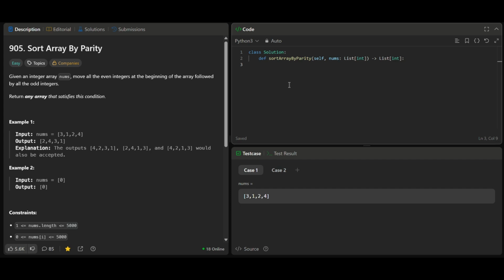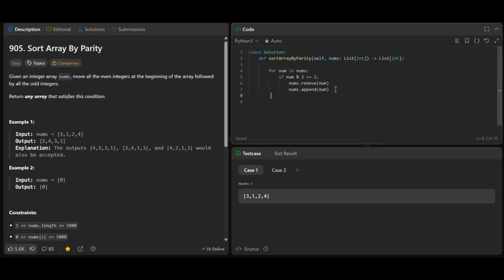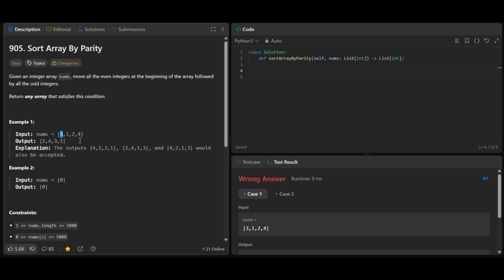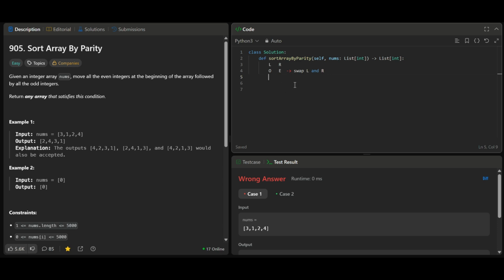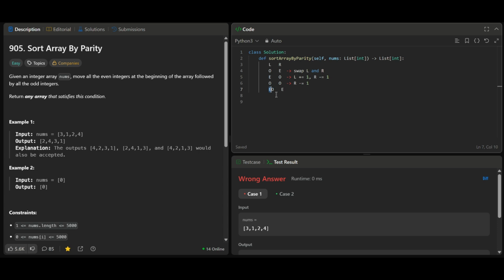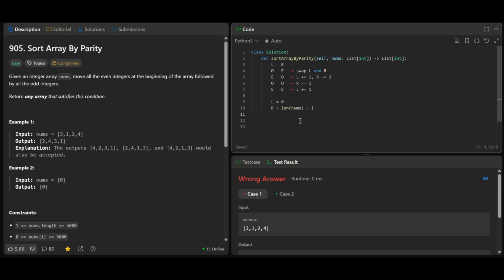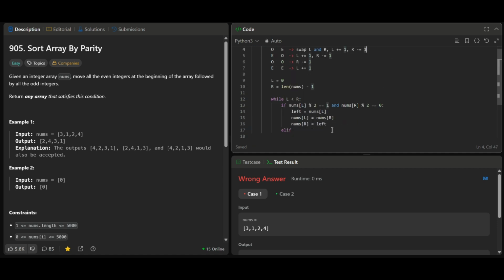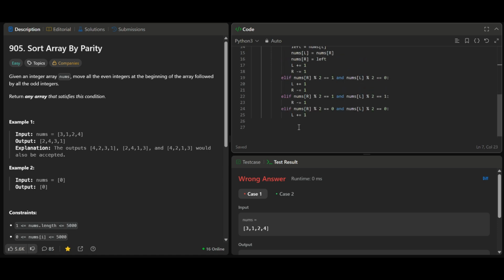LeetCode 905 | Sort Array By Parity Explained in Python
In this video, I solve LeetCode 905: Sort Array By Parity from scratch — no prep, no looking at solutions beforehand. Watch my thought process as I work through the problem step-by-step, exploring the two-pointer approach.